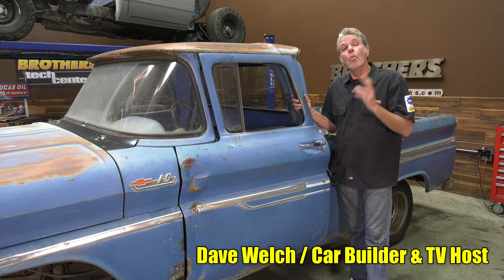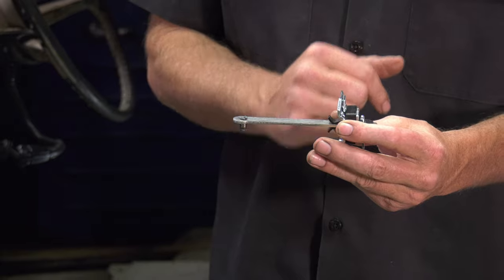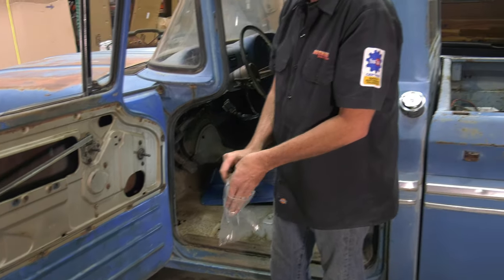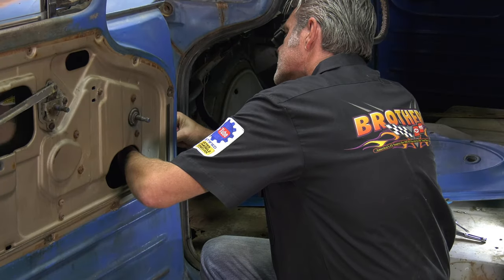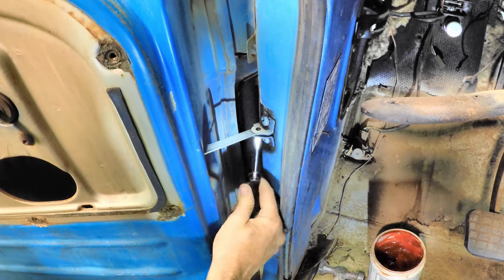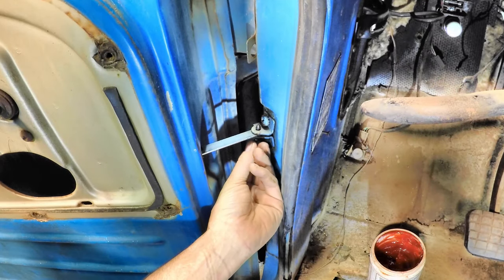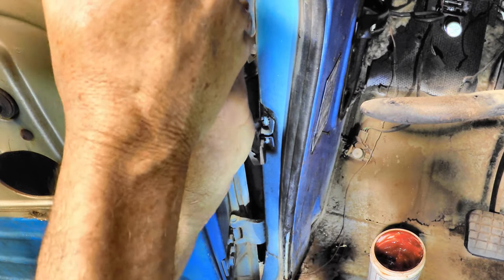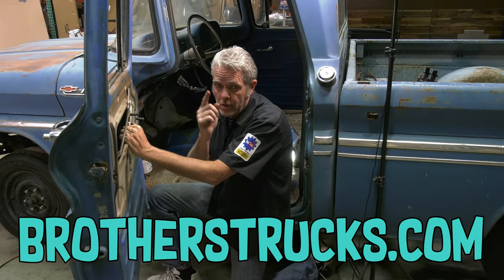1960-66 Chevy & GMC Truck Door Check Link Repair/Install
A faulty Door Check Link can cause hundreds of dollars in damage to your trucks body and trim. Today, Dave Welch shows us how to easily replace or repair the Check Link on any 1960-66 Chevrolet or GMC Pickup.